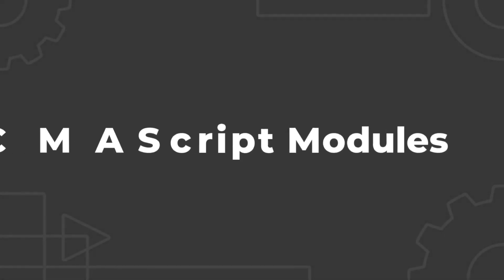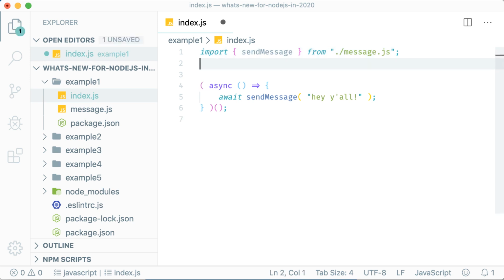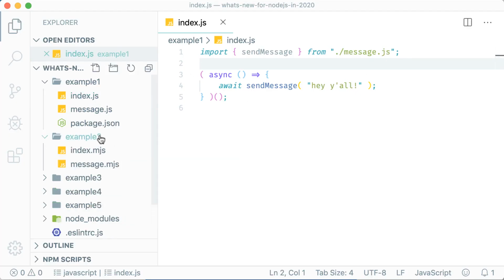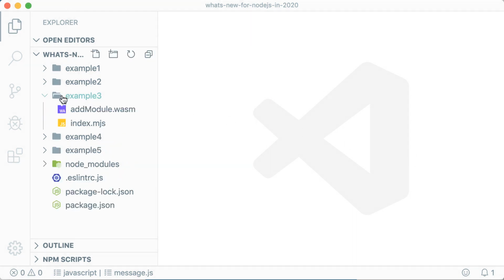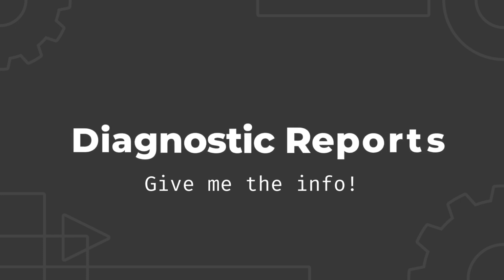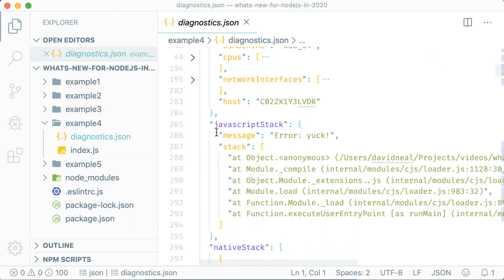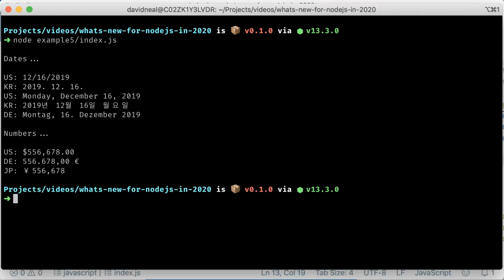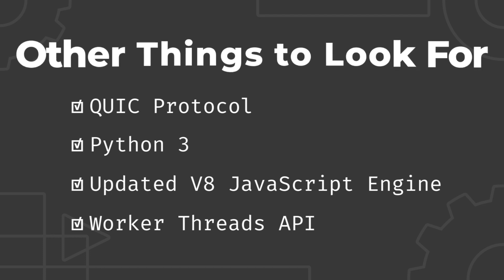What's New for Node.js in 2020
Every year the Node.js community has gained momentum, and 2020 shows no signs of slowing down. There are lots of interesting features being explored for the next major releases of Node.js. In this video, I’ll explore some of the most significant updates the Node.js community can expect in 2020. If you liked this video, here are some other links you may find interesting!